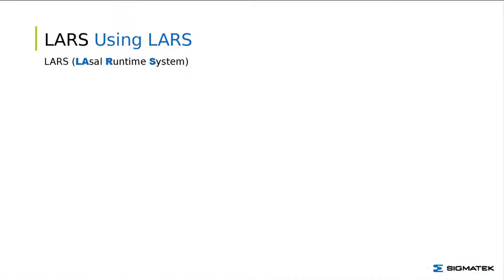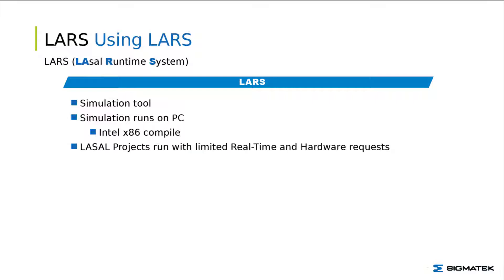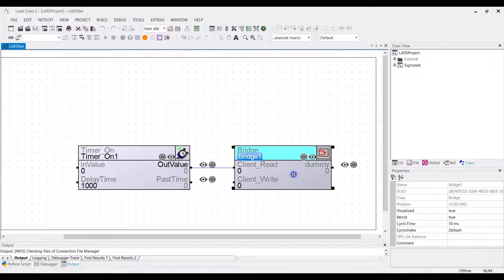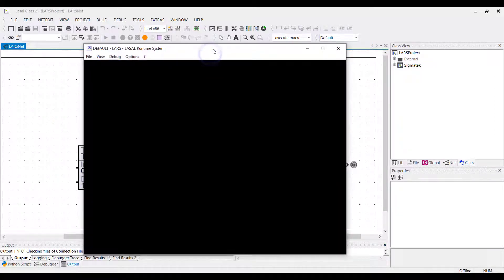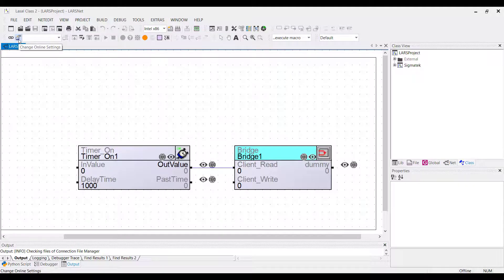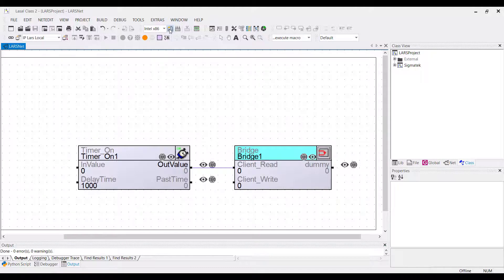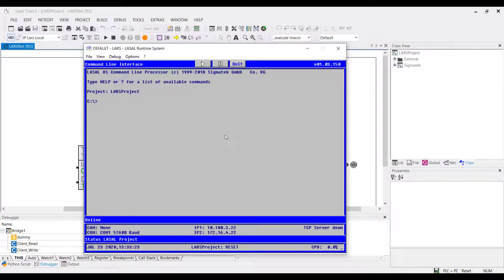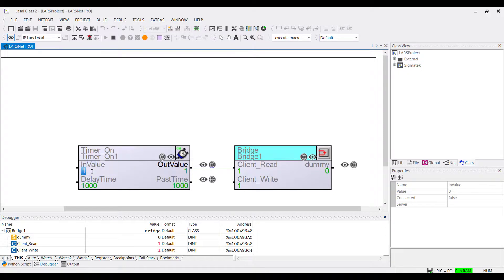1.0 Using LARS (english)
EASY SIMULATION OF THE CONTROL

LARS is used to simulate application programs and incomplete system components, which contributes to reducing the development time.

We hope you can optimize your project development time with LARS! If you like this video, we would appreciate a FREE SUBSCRIPTION or POSITIVE RATING.

PREVIOUS AND FOLLOWING VIDEOS

PRODUKT LINKS